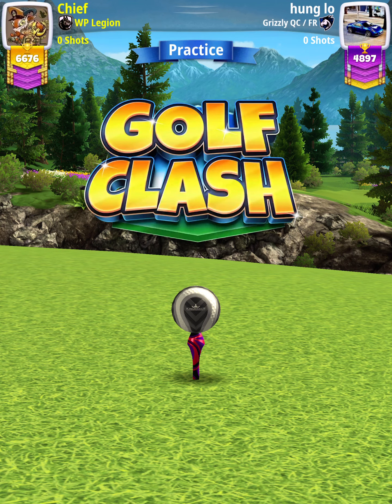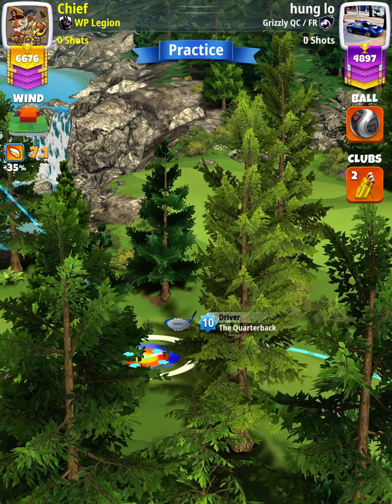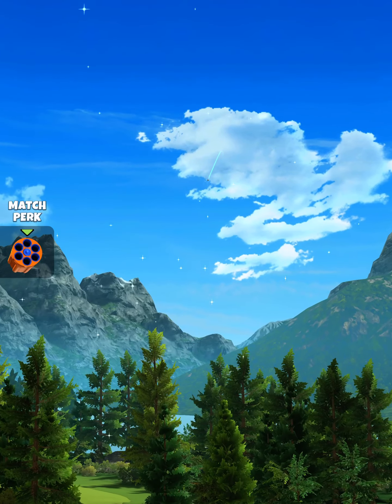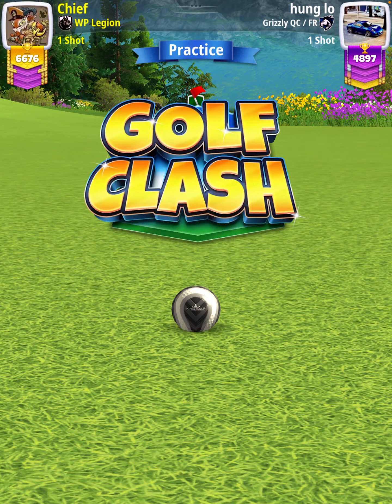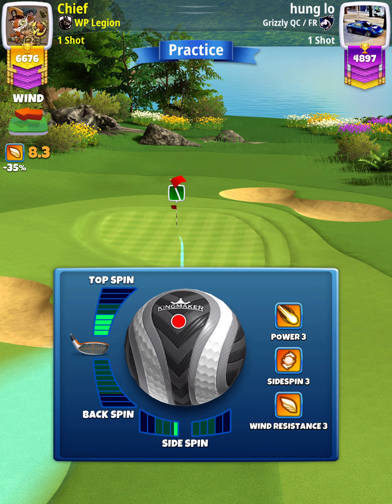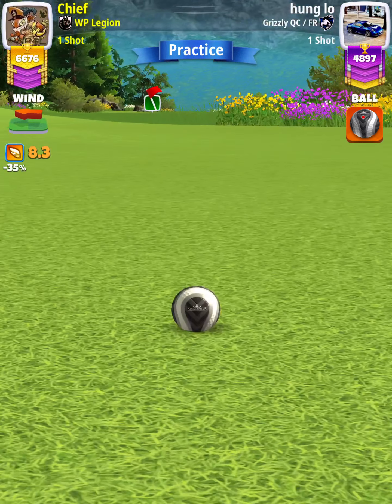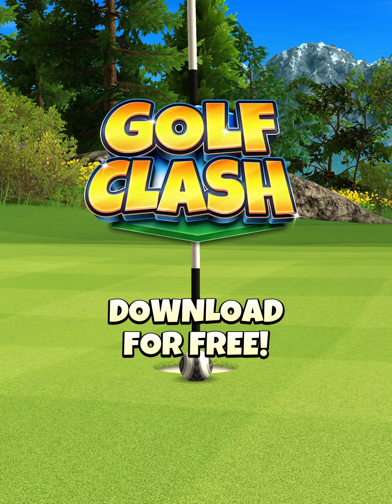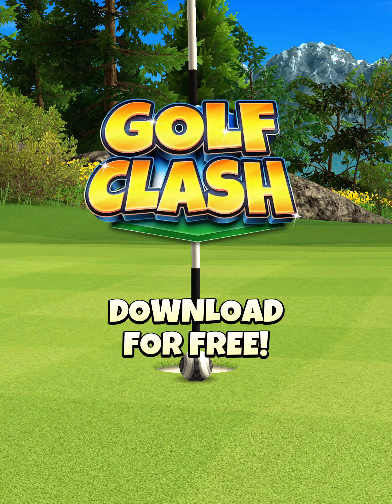Expert - Hole 3 - Rocky Mountain Tournament OR